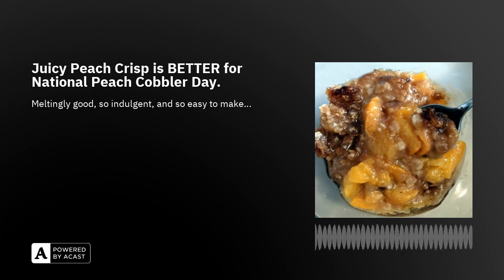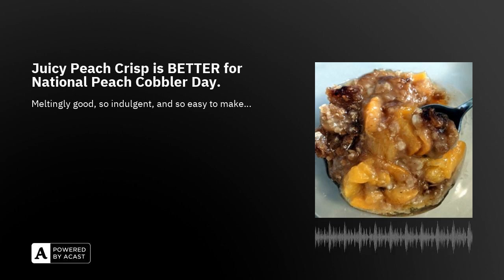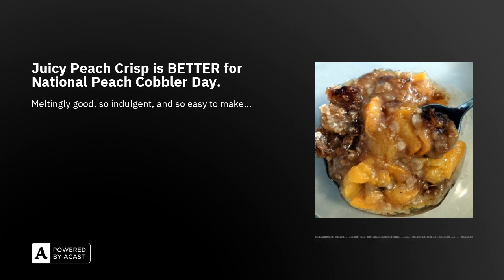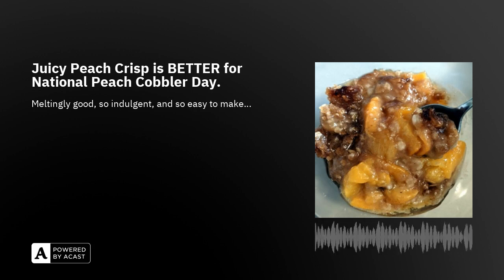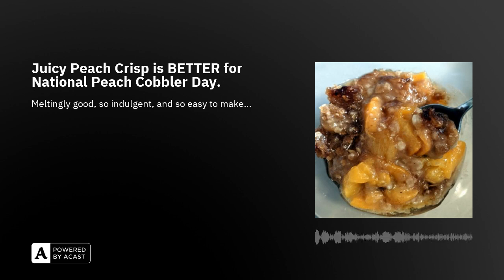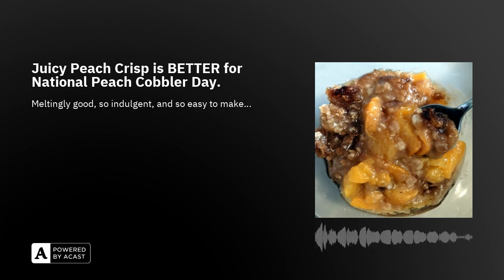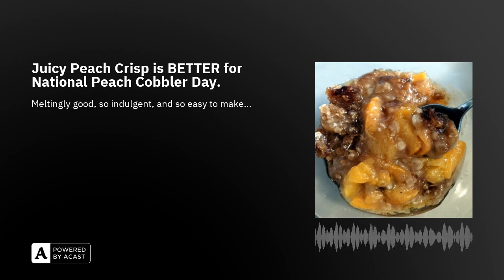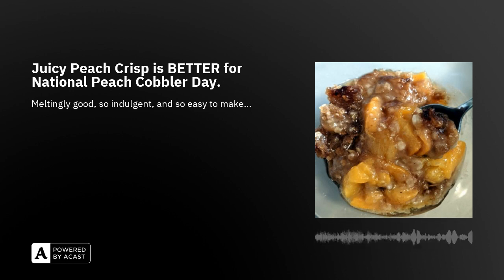Juicy Peach Crisp is BETTER for National Peach Cobbler Day.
Meltingly good, so indulgent, and so easy to make. Baked fresh peaches, cinnamon, brown sugar, cinnamon, almond, and vanilla explode on your tongue.  Your mouth will thank you.